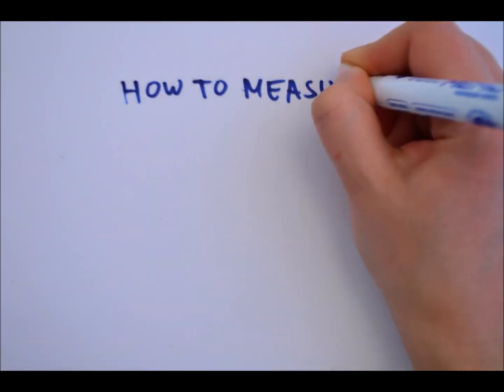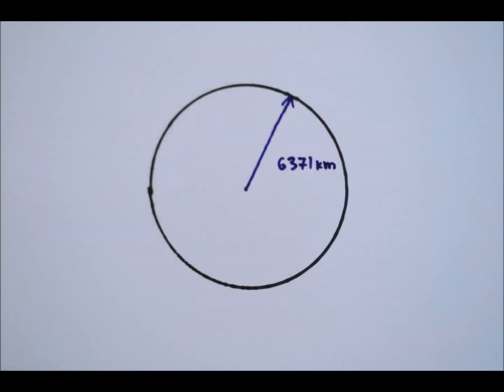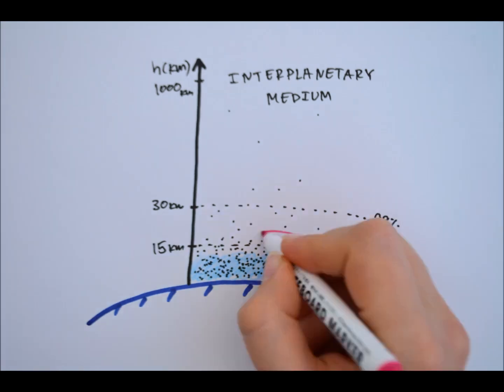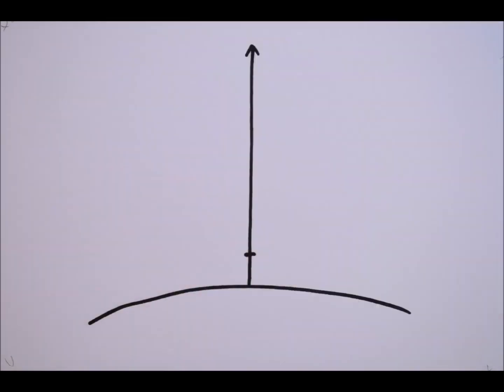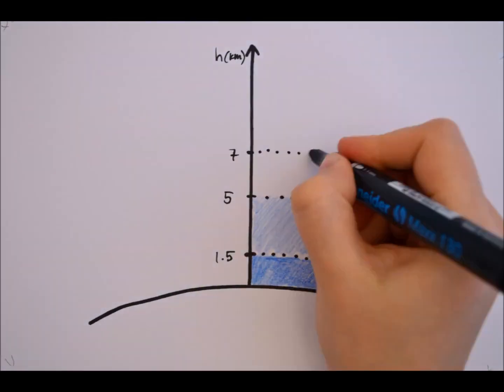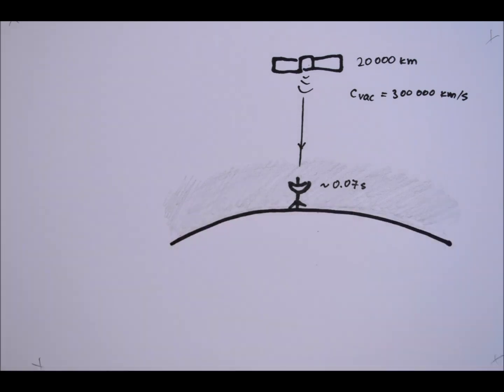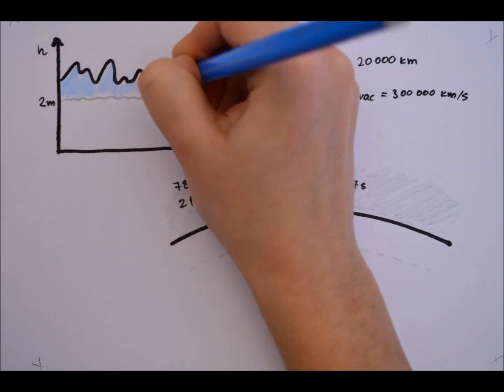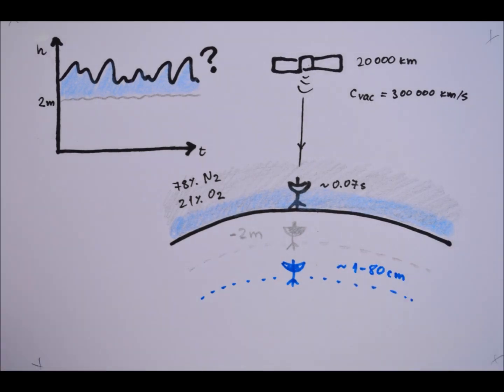GNSS Meteorology Explained